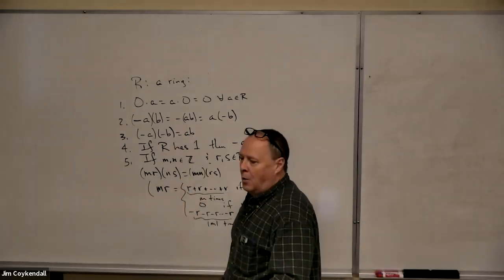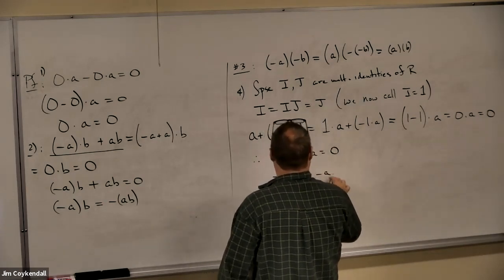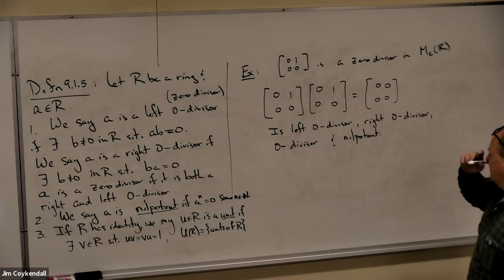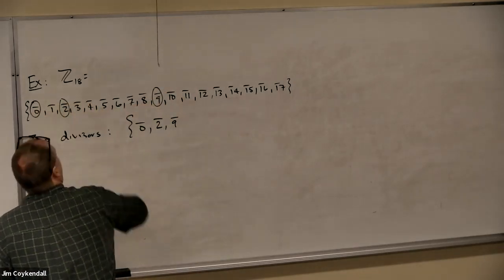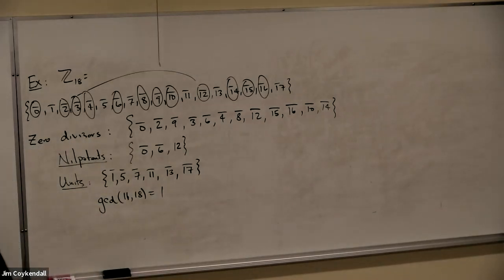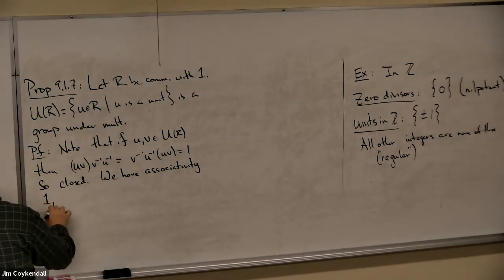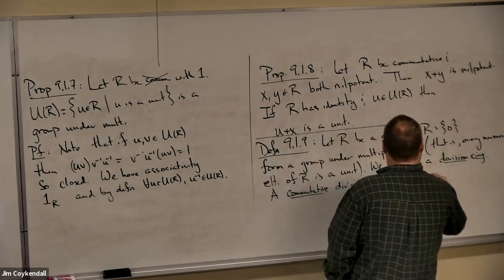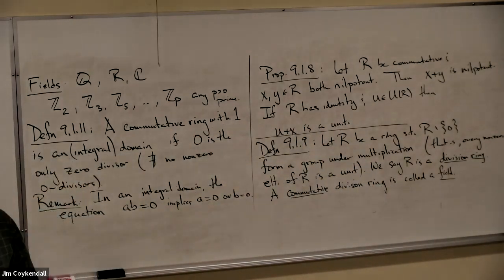Math 4120-6120, 3/22/2021, Basics of rings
Ring Theory Day 2